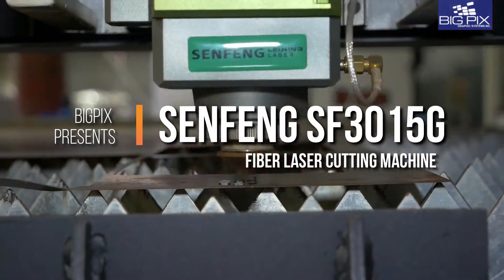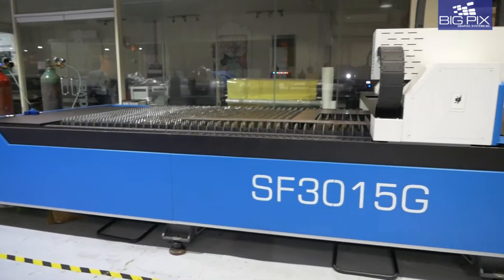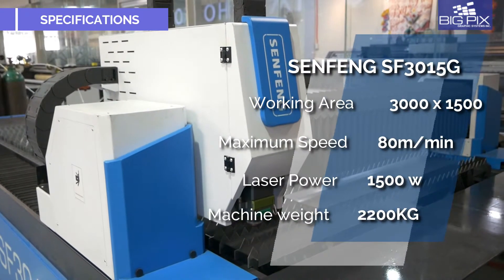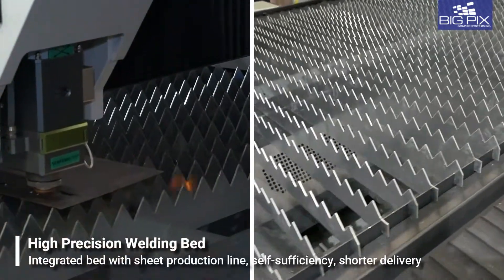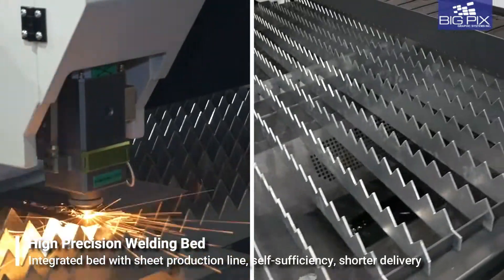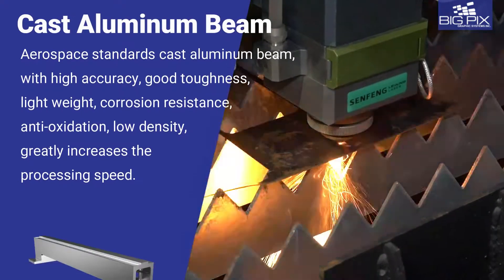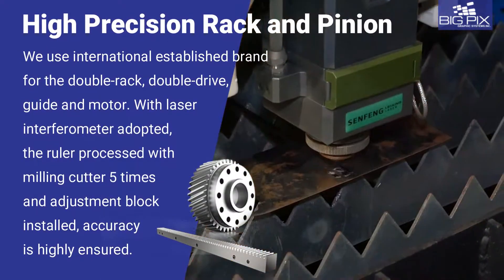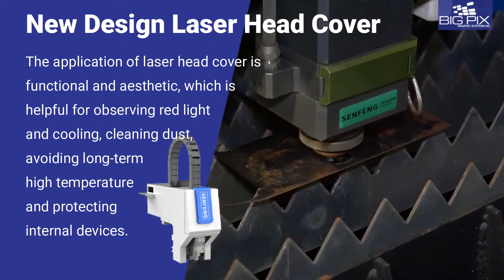Senfeng SF3015G Fiber Laser Cutting Machin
Fiber laser cutting machine for metal SF3015G is the best cutting tool for thin sheet metal cutting,especially for stainless steel cutting. SF3015G Fiber laser cutting machine has the feature of compact layout, stable optical link, convenient operation and reliable performance.